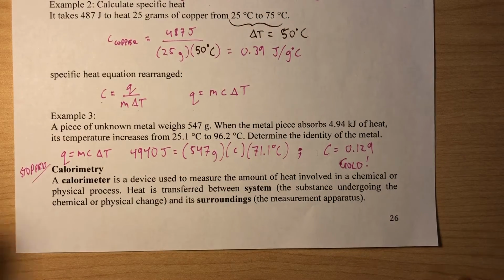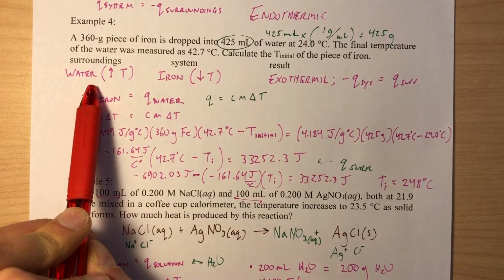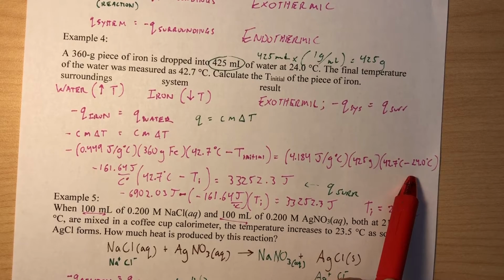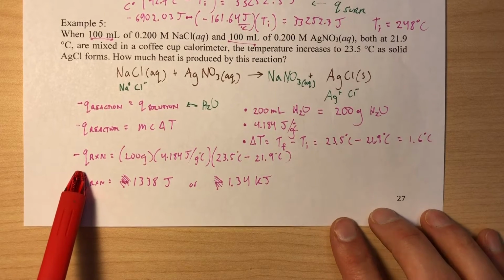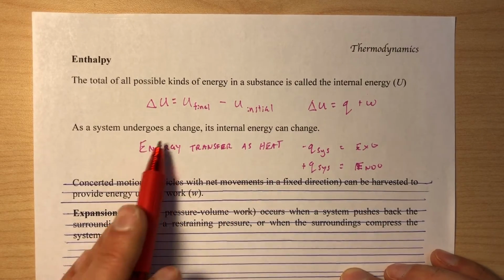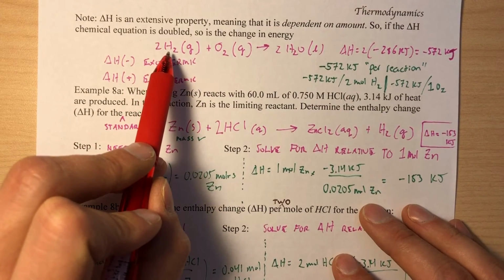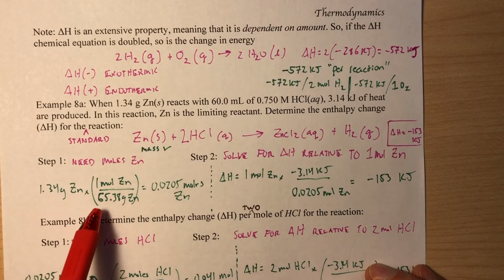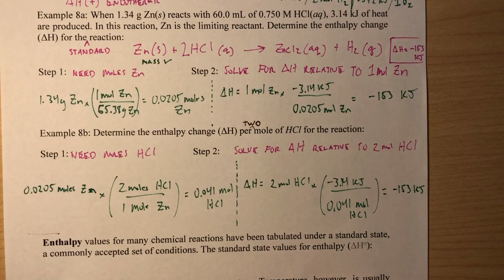CH232 2021 2 19 Thermodynamics